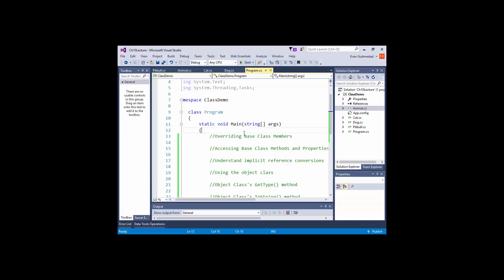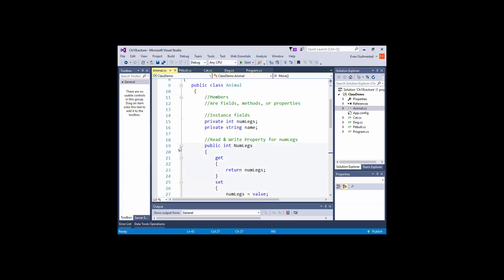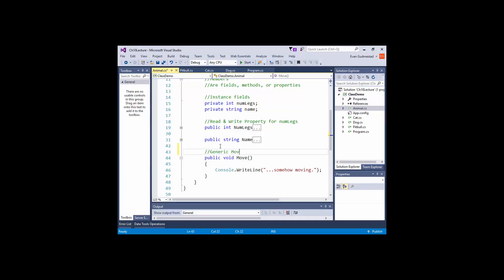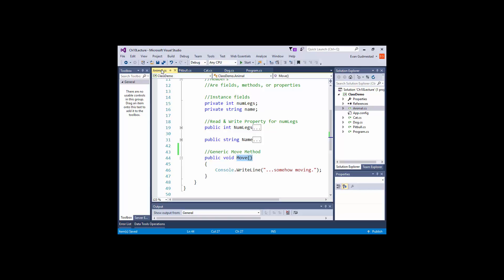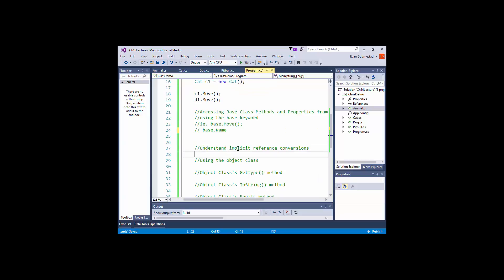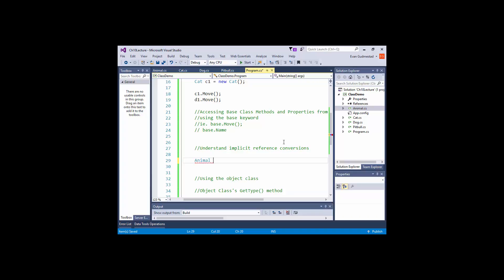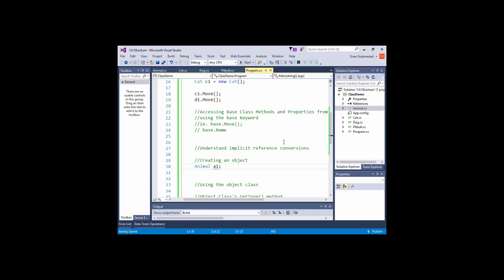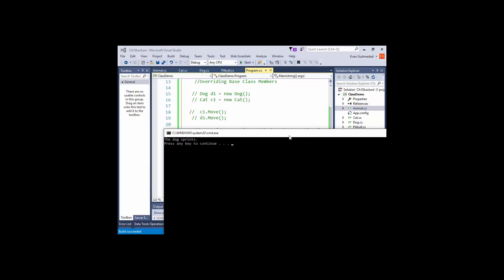C# - Introduction to Inheritance - Part 2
Overriding Base Class members, Accessing base class methods and properties, implicit reference conversions, using the object class, GetType() method, ToString() method, Equals() method